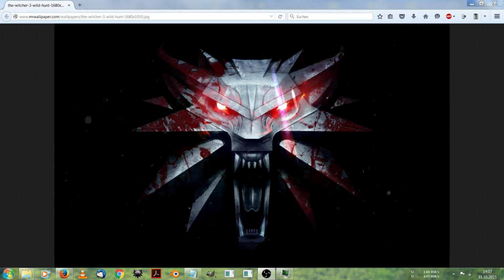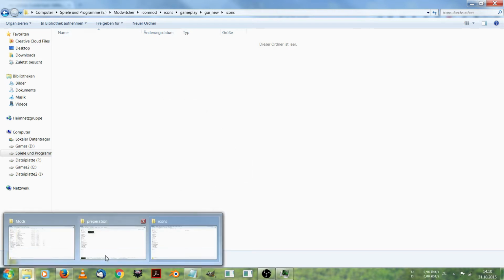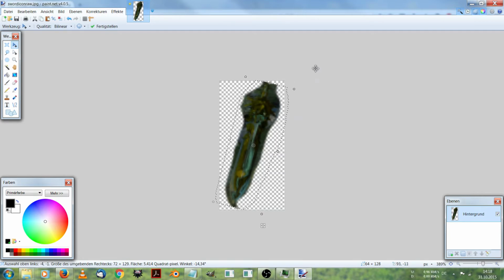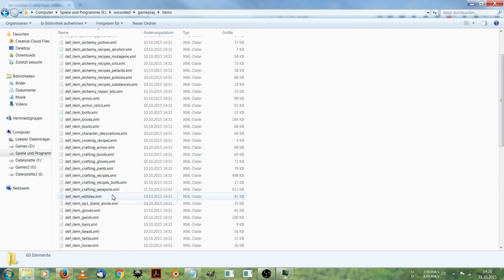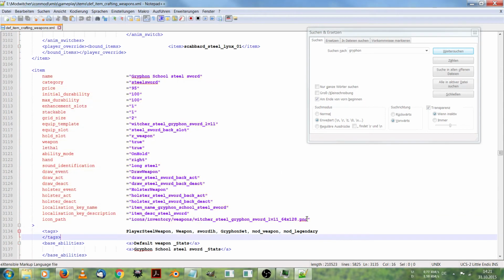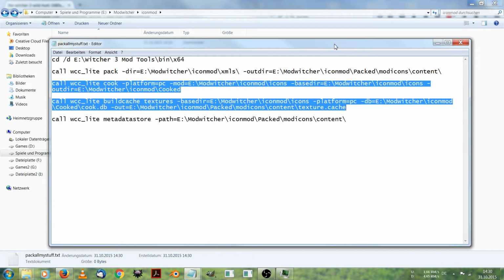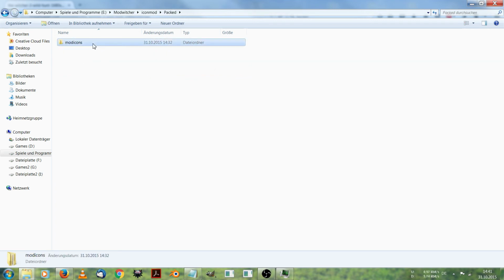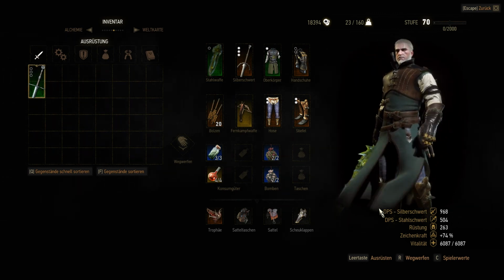Witcher3 Modding Tutorial #5 Create custom icons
This Video describes the process of creating custom icons for items and make them appear ingame.

WCC_LITE Code:

cd /d E:\Witcher 3 Mod Tools\bin\x64

call wcc_lite pack -dir=E:\Modwitcher\iconmod\xmls\ -outdir=E:\Modwitcher\iconmod\Packed\modicons\content\

call wcc_lite cook -platform=pc -mod=E:\Modwitcher\iconmod\icons -basedir=E:\Modwitcher\iconmod\icons -outdir=E:\Modwitcher\iconmod\Cooked

call wcc_lite buildcache textures -basedir=E:\Modwitcher\iconmod\icons -platform=pc -db=E:\Modwitcher\iconmod\Cooked\cook.db -out=E:\Modwitcher\iconmod\Packed\modicons\content\texture.cache

call wcc_lite metadatastore -path=E:\Modwitcher\iconmod\Packed\modicons\content\

Modeditor by Sarcen
(hit the arrow on the middle top)